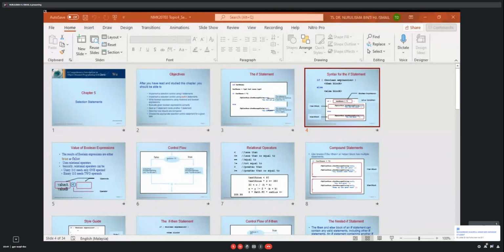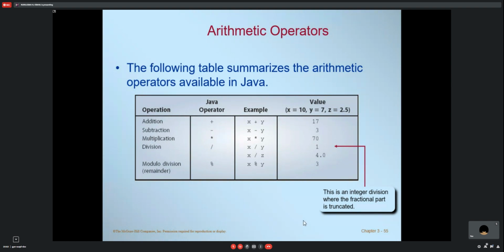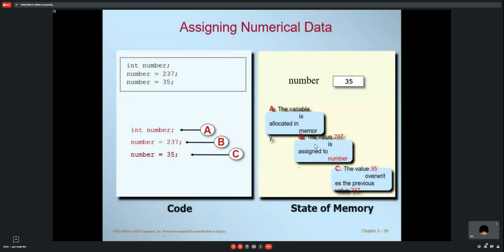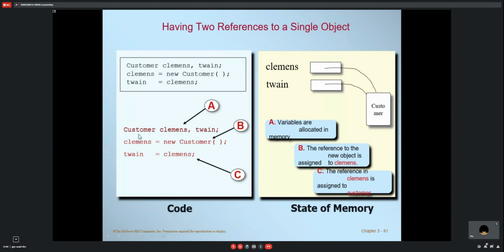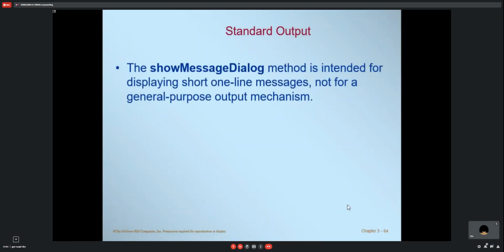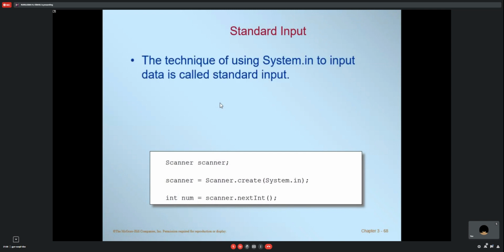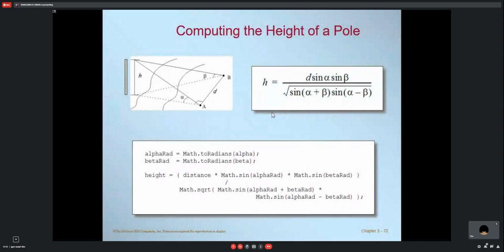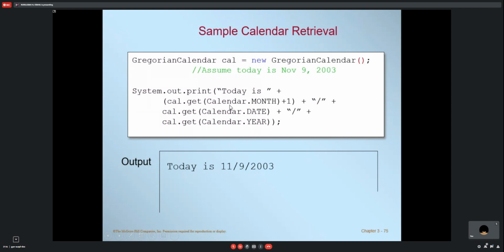NMK20703 | Chapter 2 Week 7